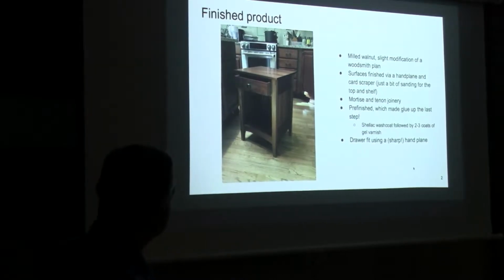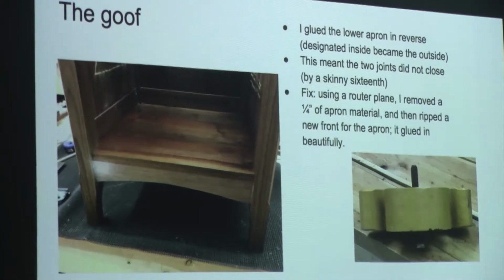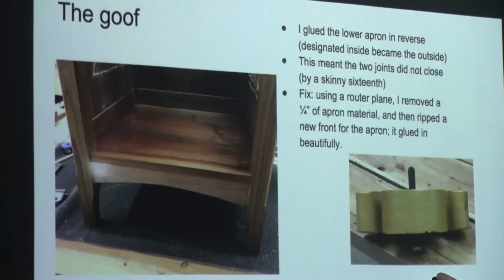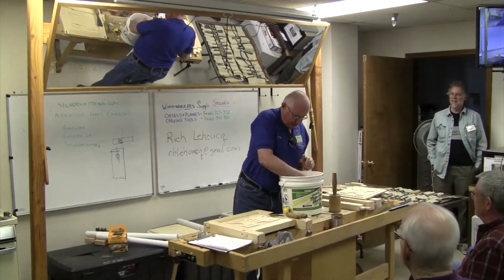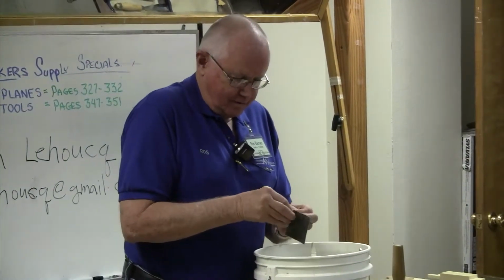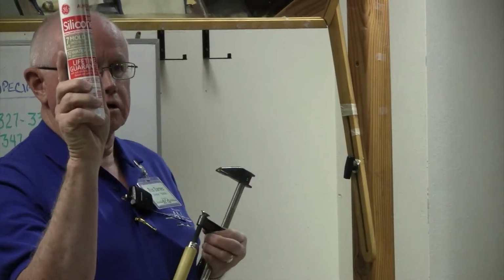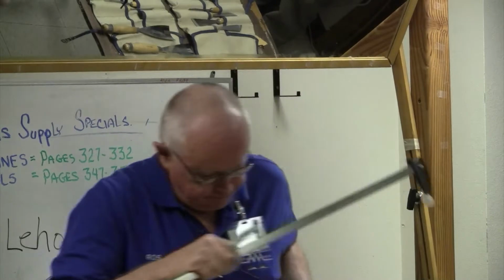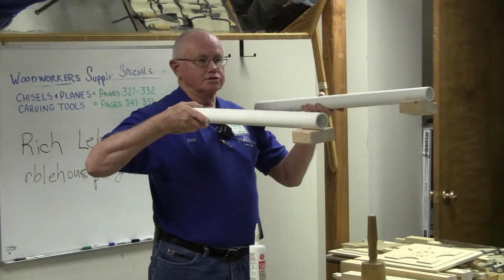AWA20180414 Show and Tell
Rich Lehoucq and Ros Barnes provide insight for woodworking.